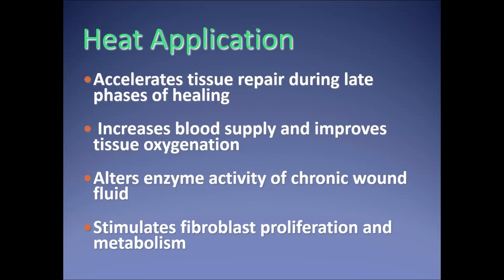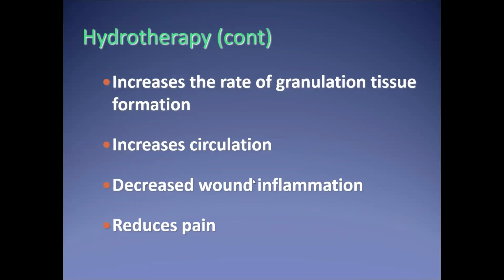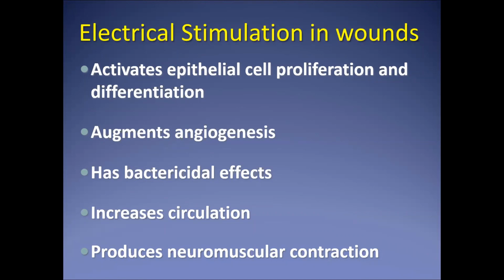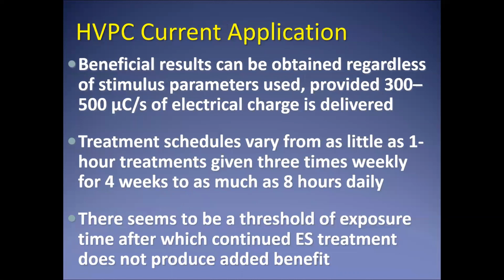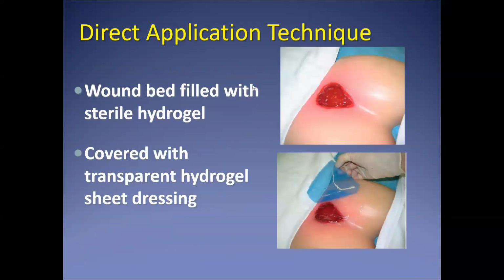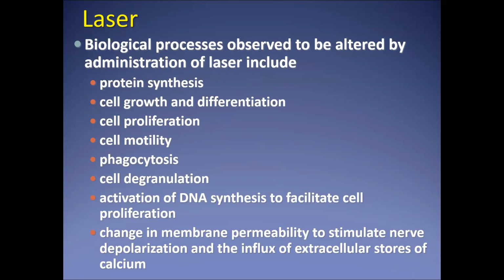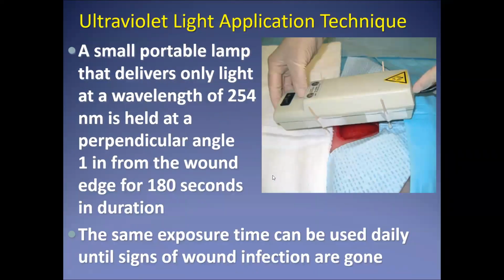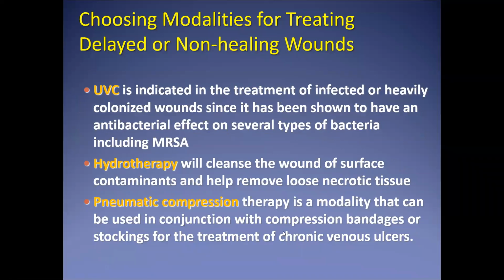PTA103 - Wounds & Modalities - 2020-04-09